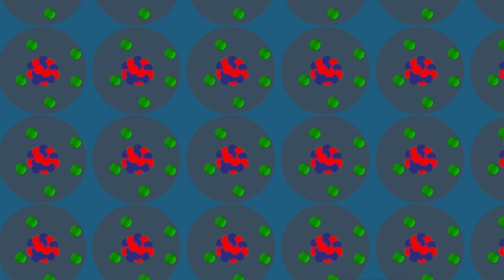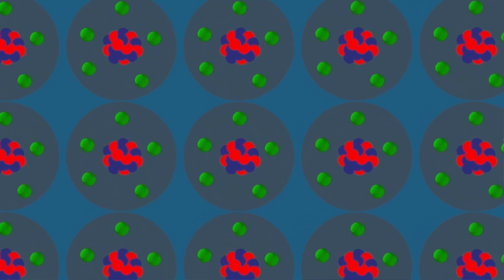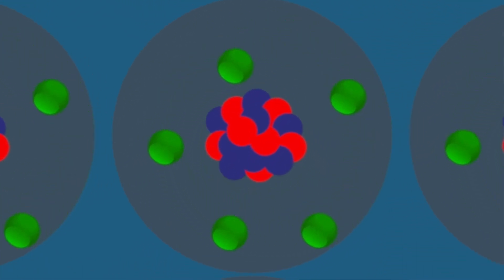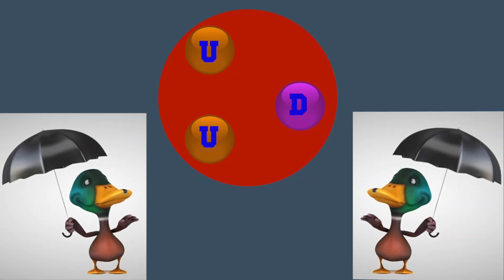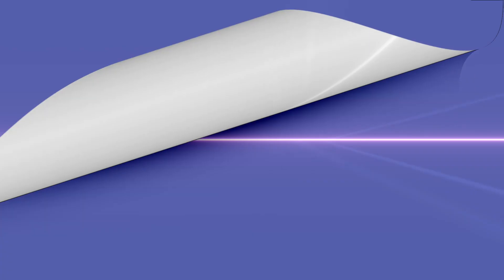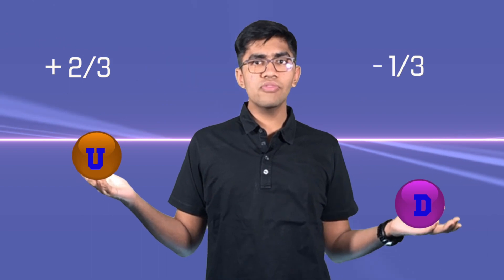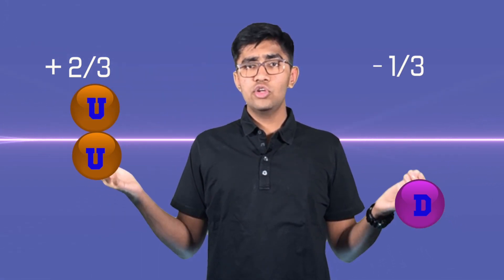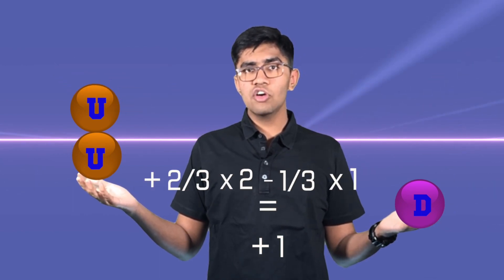What are Quarks?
Have a simple fun look at exactly what quarks are ...